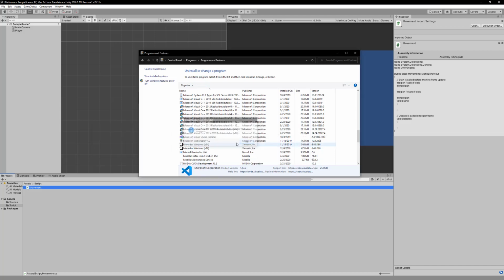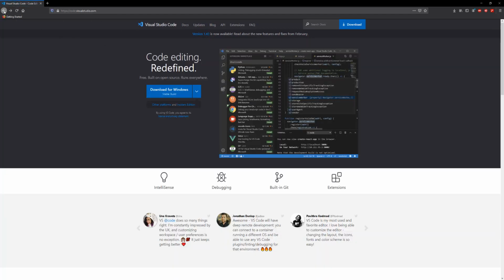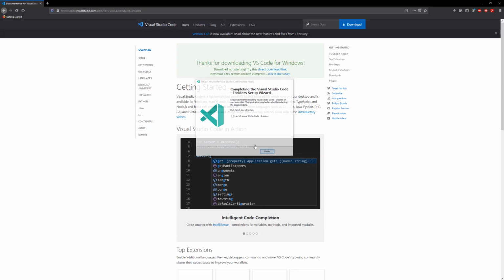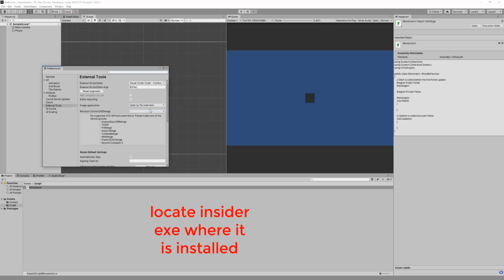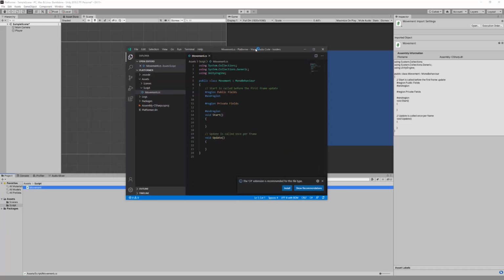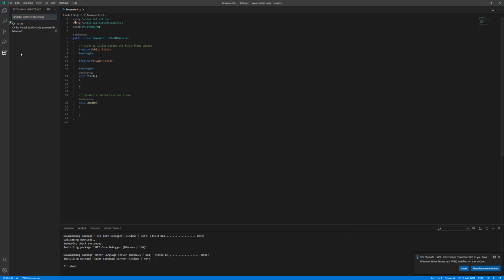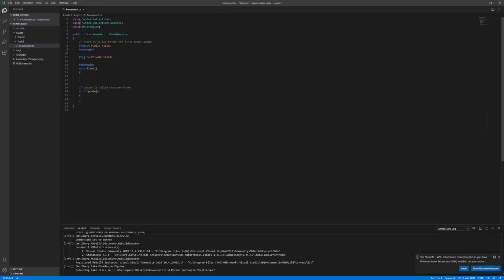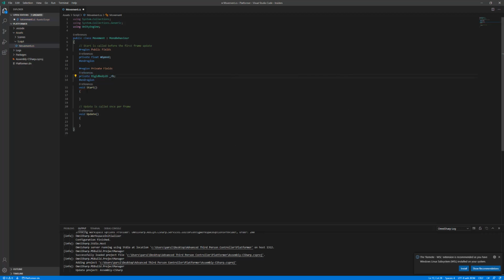Unity3D: Visual Studio Code Insider with IntelliSense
Getting Intellisense with Unity3d and Vscode Insider. Stable version IntelliSense